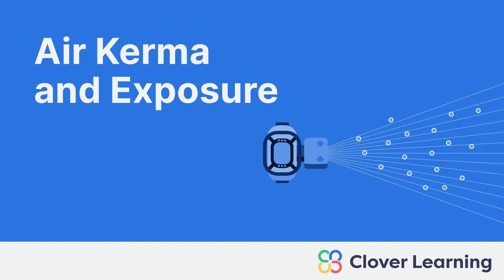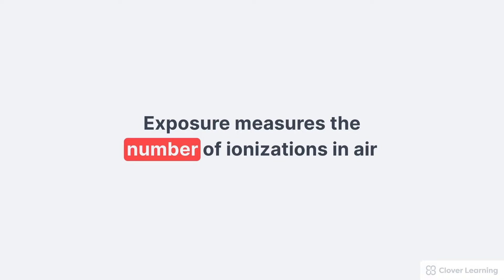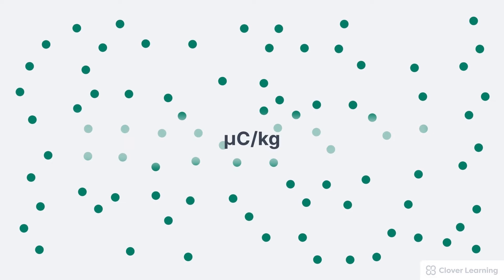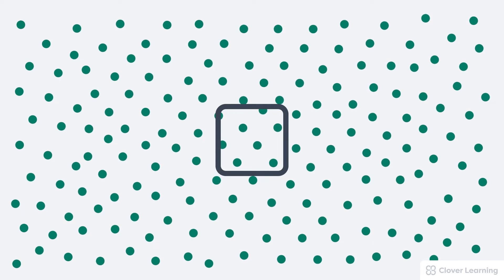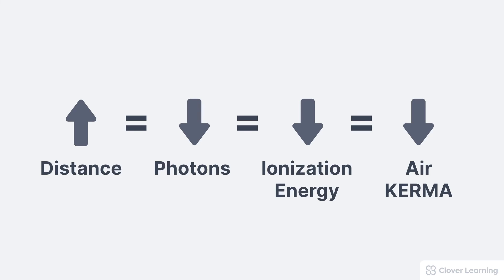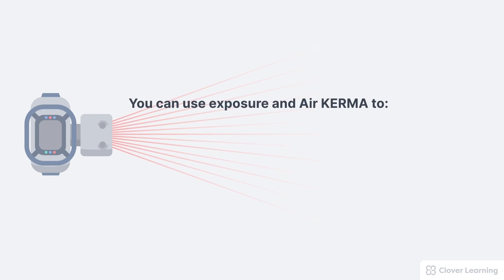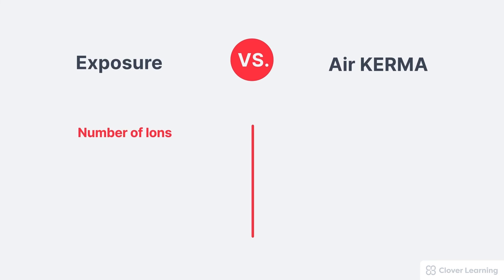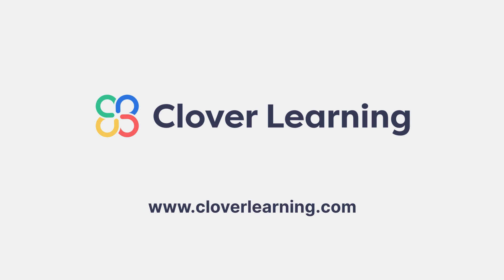Understanding Air Kerma and Exposure - X-Ray production and Safety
Use this link to view course details and additional lessons.